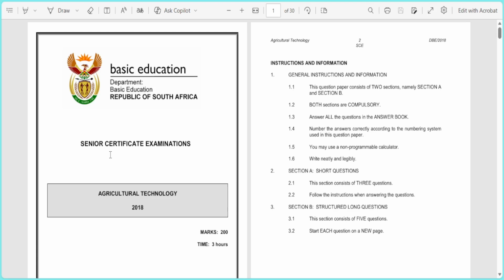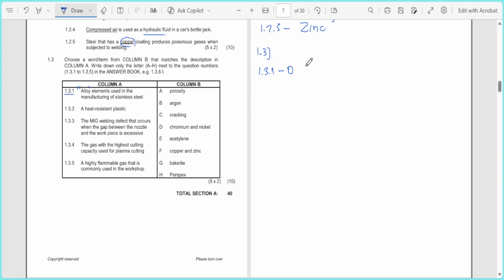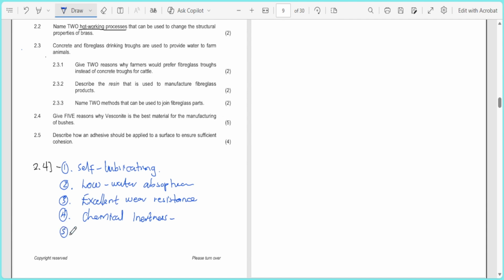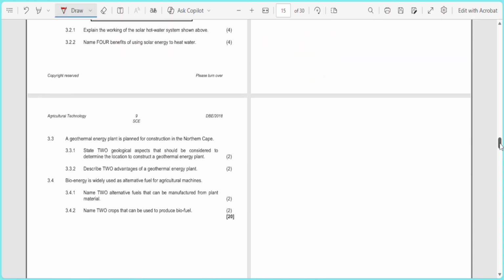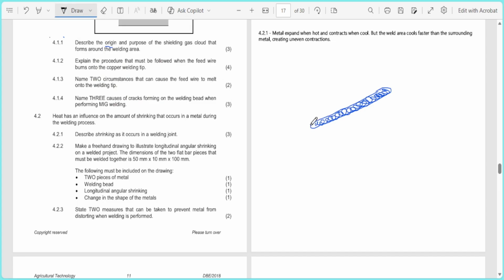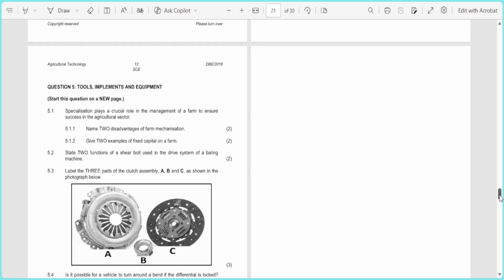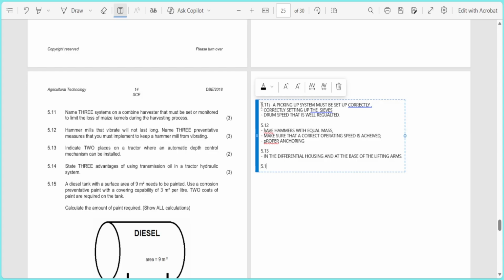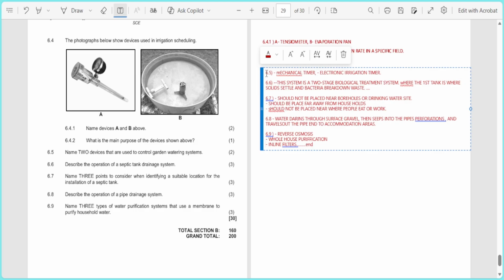GRADE 12 MAY-JUNE 2018 AGRICULTURAL TECHNOLOGY PAPER: FULL SOLUTIONS WALKTHROUGH (200 Marks)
. 🎬 FULL EXAM PAPER WALKTHROUGH! In this comprehensive video, I walk you through the ENTIRE 2018 Agricultural Technology Senior Certificate Exam Paper - all 200 marks explained step-by-step!

📊 WHAT THIS VIDEO INCLUDES:
✅ SECTION A: Questions 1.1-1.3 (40 Marks) - Multiple Choice, Corrections & Matching
✅ SECTION B: Questions 2-6 (160 Marks) - Structured Questions Explained
• Question 2: Materials & Structures
• Question 3: Energy Systems
• Question 4: Skills & Construction Processes
• Question 5: Tools, Implements & Equipment
• Question 6: Water Management

• I explain WHY answers are correct (not just what)
• Common student mistakes HIGHLIGHTED
• Exam technique STRATEGIES
• Time management TIPS
• Marker expectations REVEALED

🎯 PERFECT FOR:
• Grade 12 Agricultural Technology students
• Teachers & tutors needing resources
• Agricultural college students
• Anyone preparing for DBE/CAPS exams
• Last-minute revision sessions

📥 DOWNLOAD THE PAPER:
Get the actual 2018 paper and memo from the Department of Basic Education website to follow along!

💡 STUDY TIPS SHARED IN VIDEO:

How to approach different question types

What markers look for in long answers

How to maximize marks in each section